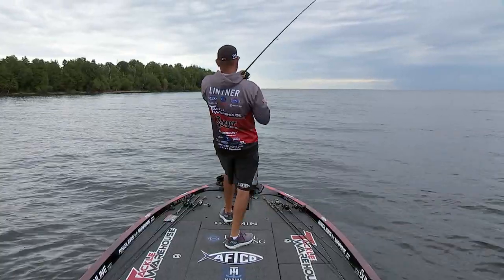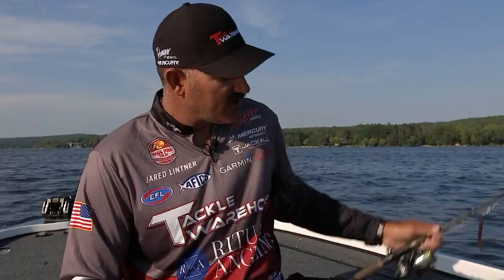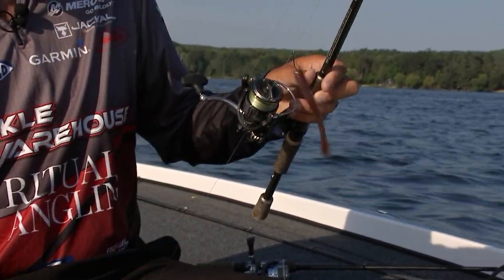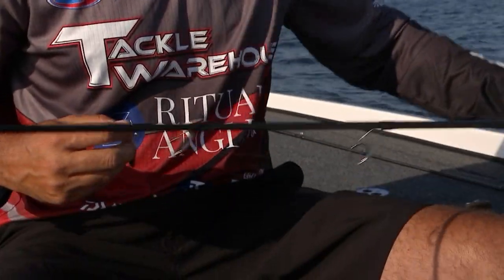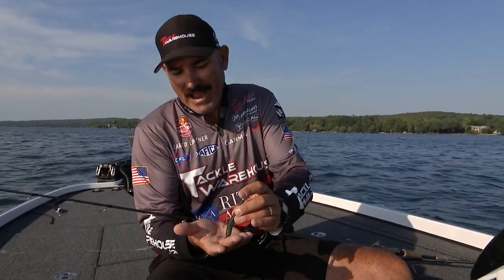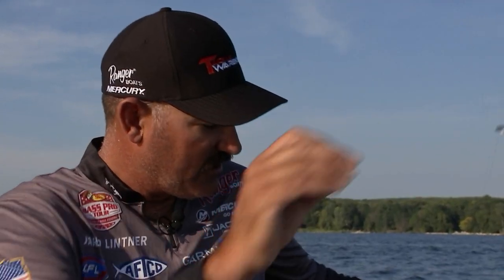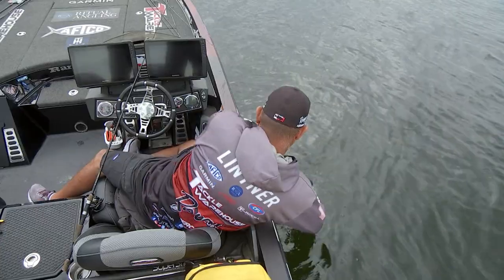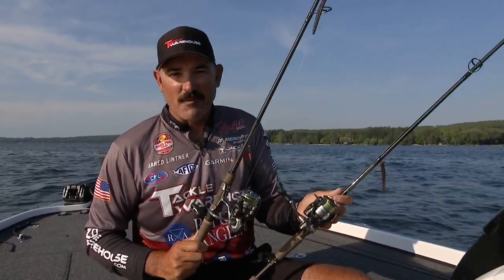Tackle Warehouse Double Down | Jared Lintner's Go-To Smallmouth Rigs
Can you guess which two rigs MLF pro Jared Lintner always has on hand when he's fishing for smallmouths in clear water?